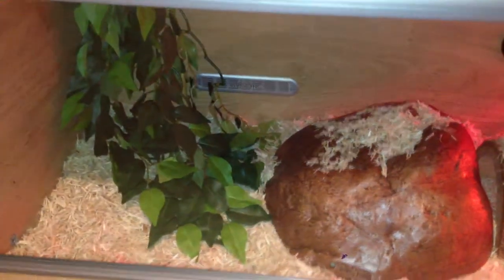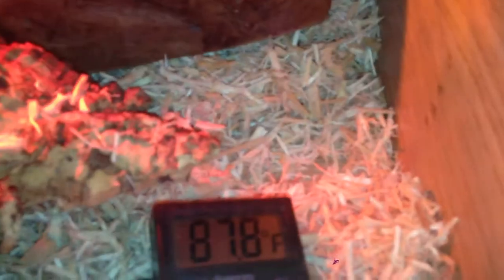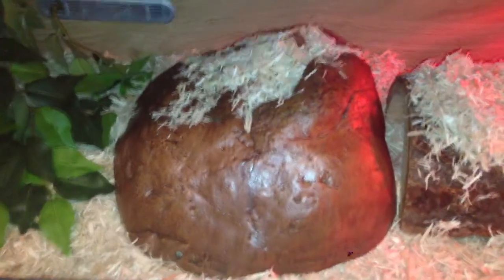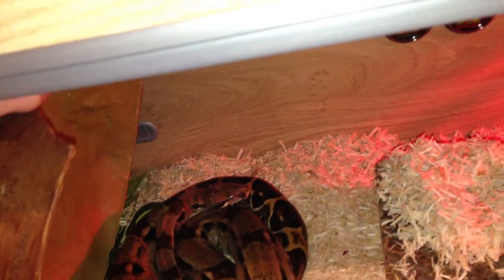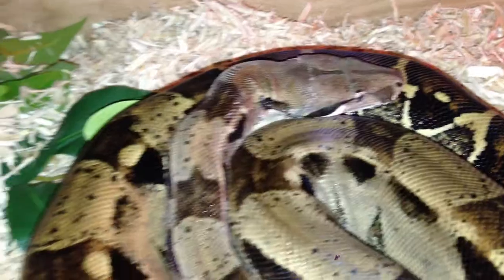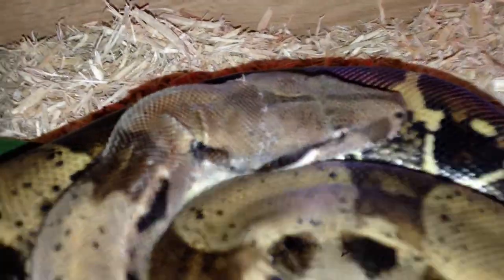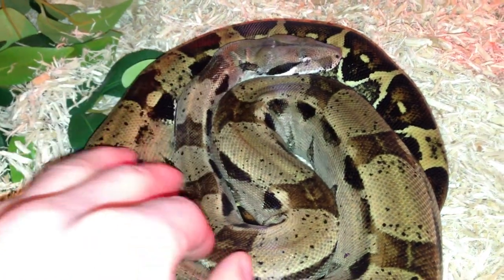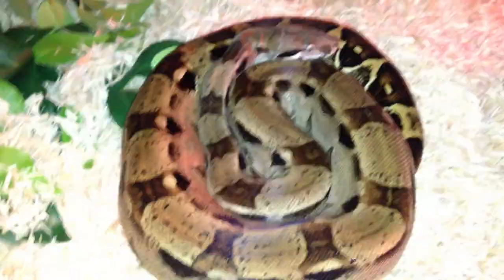Boa Constrictor Snake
this is my beautiful boa constrictor she is so gentle and has been welcomed into my family happily :)